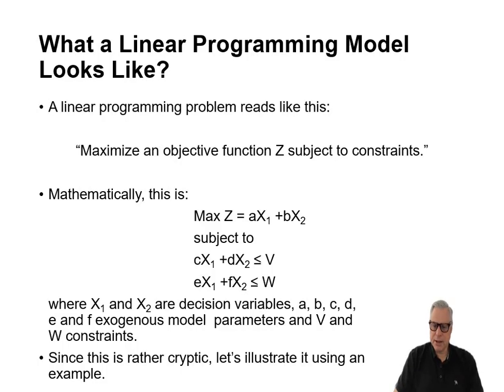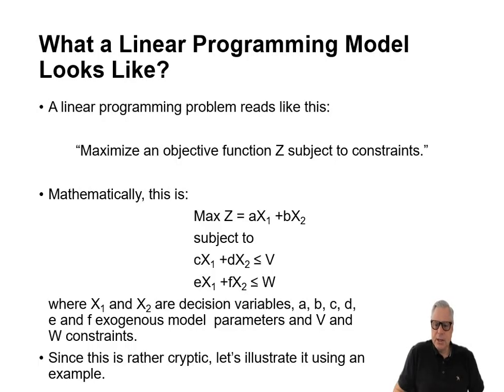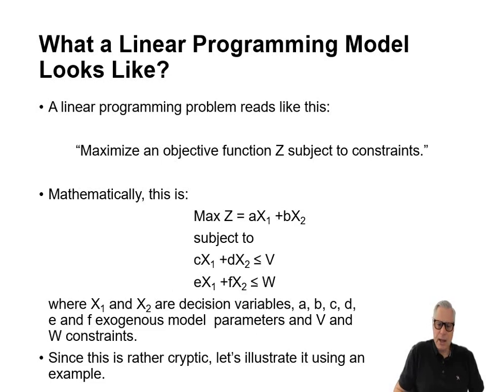T06 01 Linear Programming Intro